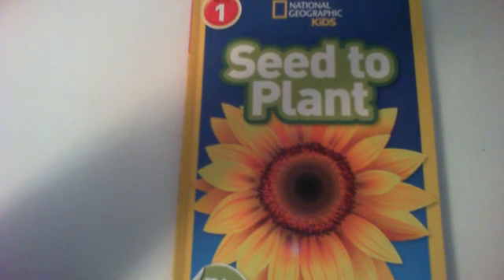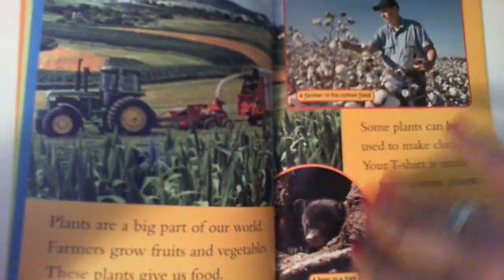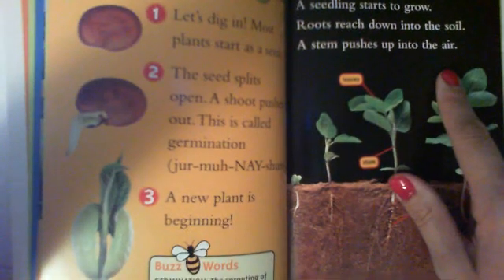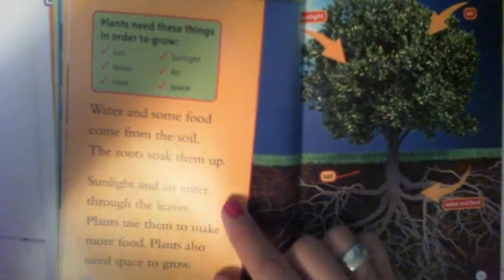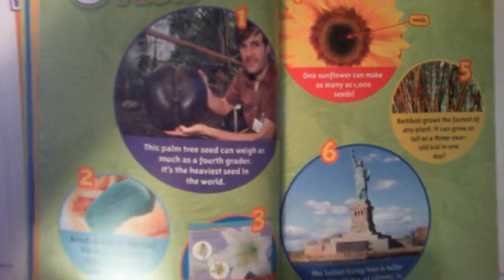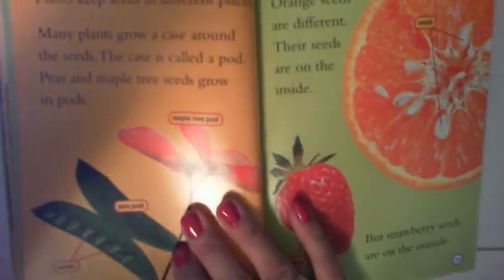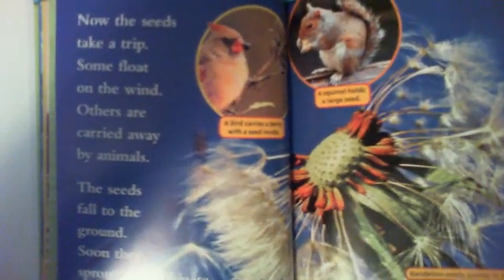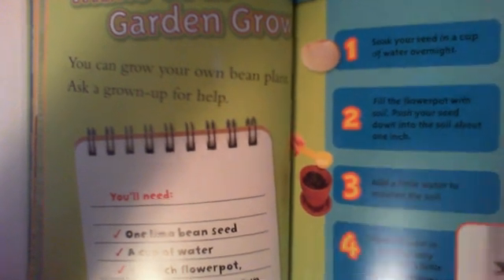National Geographic: Seed to Plant by: Kristin Baird Rattini